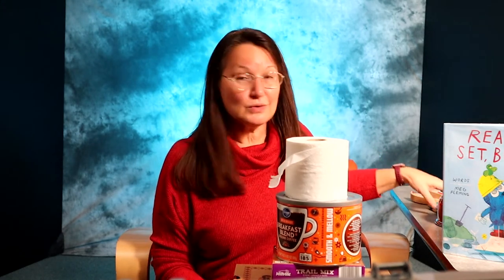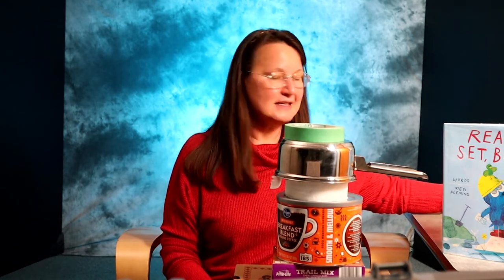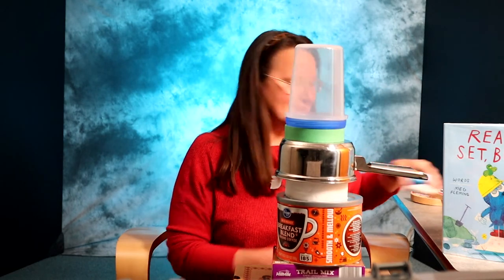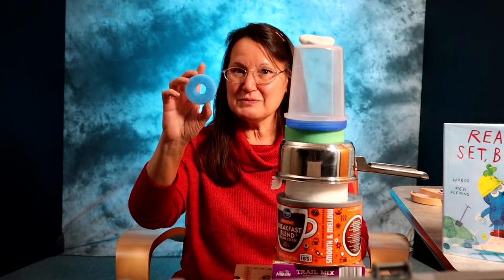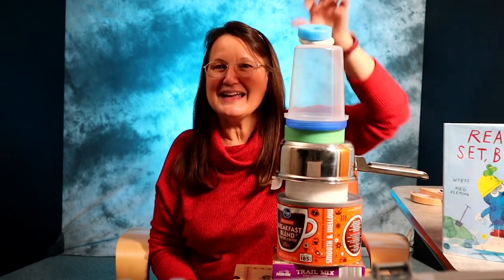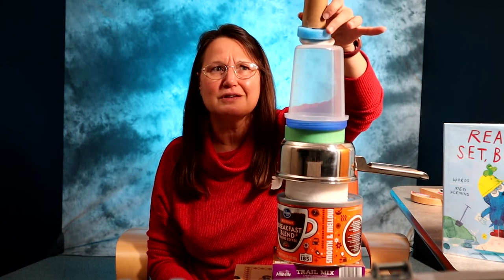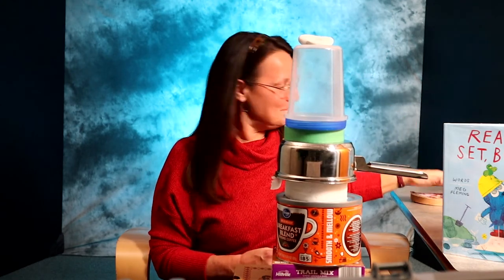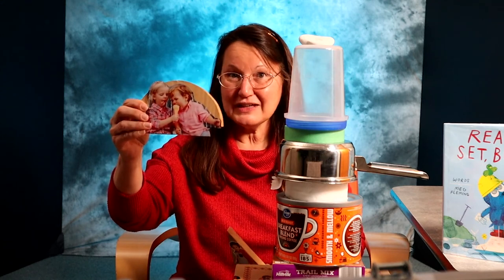Marlana discusses block play for your Older Toddler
Stack up rich learning experiences for your older toddler through block play, remembering that blocks come in many different shapes and sizes.